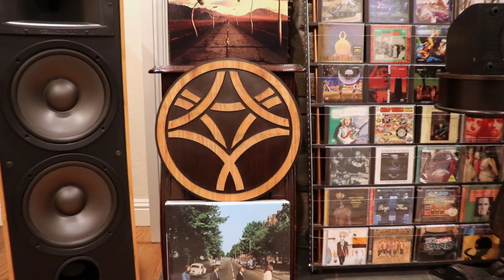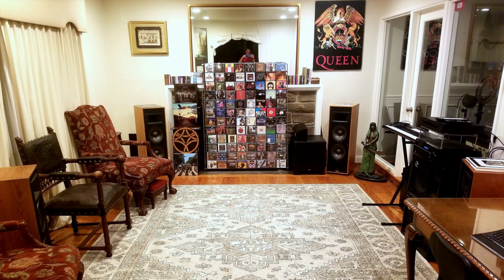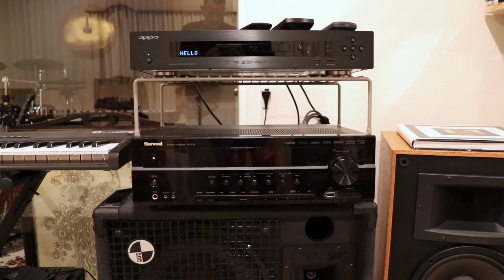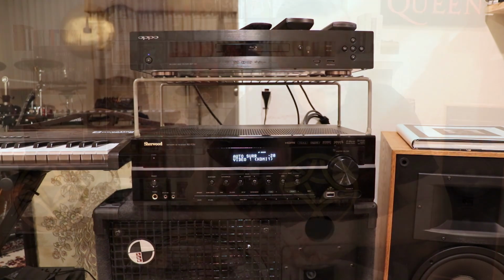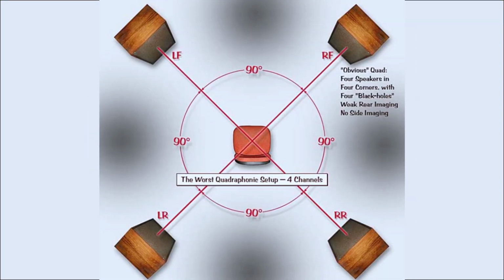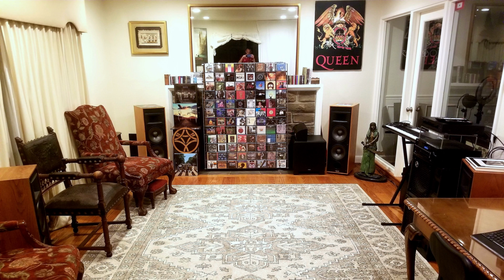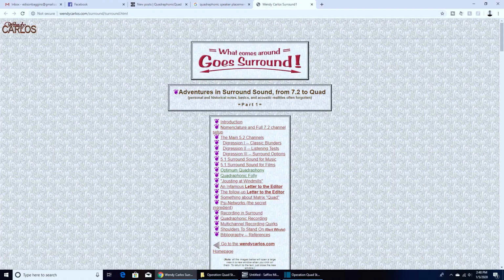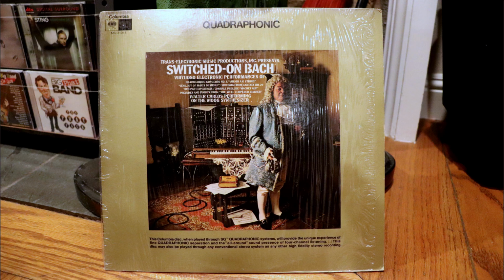Operation: Quad Station - feat. The Best of The Doors, NIN The Downward Spiral & Chicago Quadio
A tour and overview of my new Quad/5.1 listening room.
Discussion of speaker placement, receivers, amps, and much more!